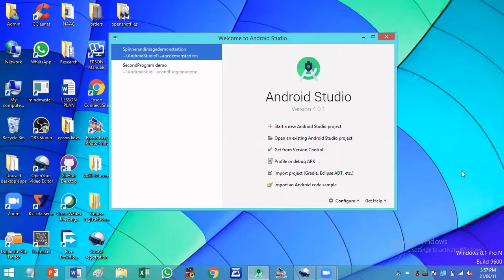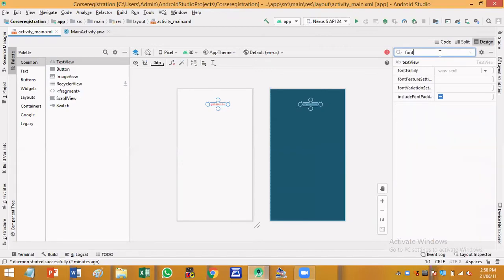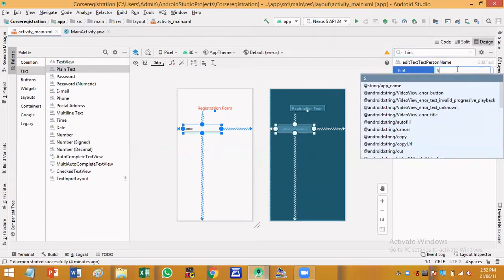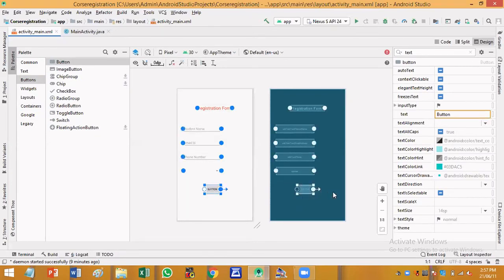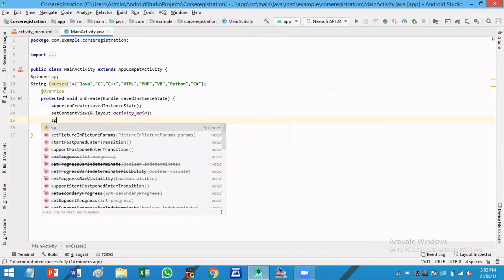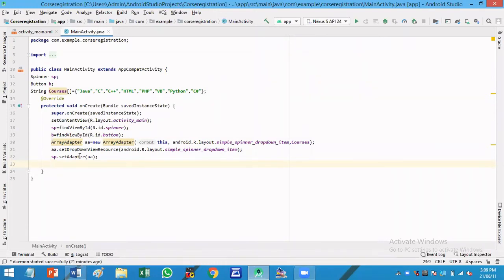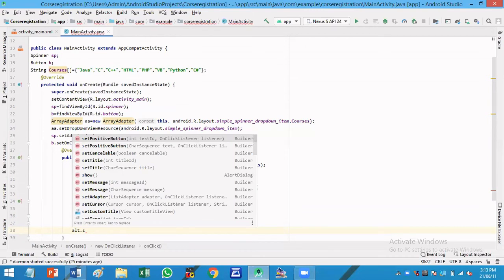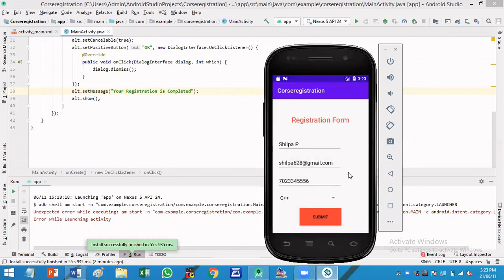Course registration app